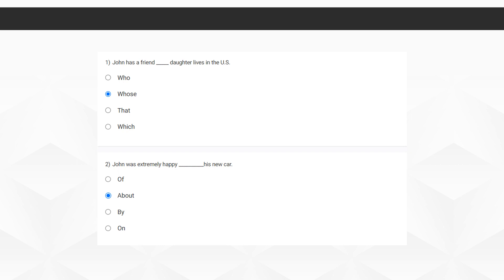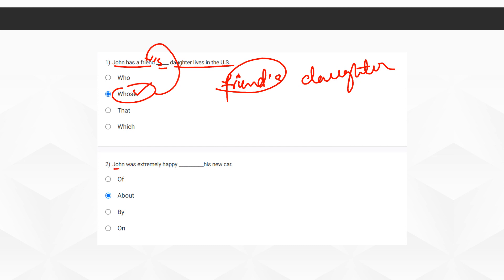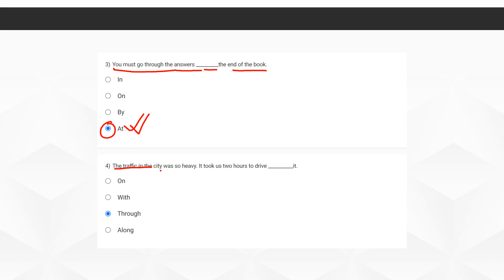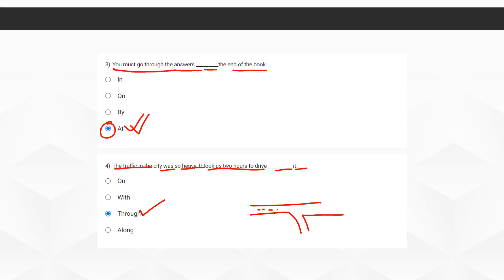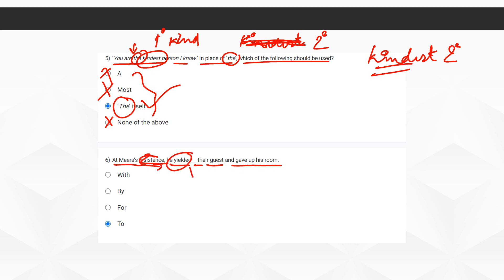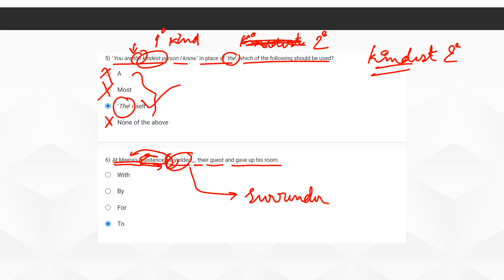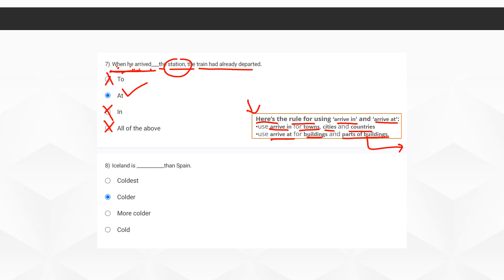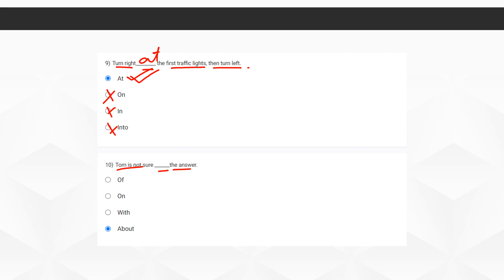IIT Madras Bsc Online Degree English Graded assignment week -10 solution .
🔥IIT MADRAS QUALIFIER LIVE COACHING DAILY 3 HOURS BY IITIANS @200 | IITM QUALIFIER COACHING 🚀

🔶Anyone interested in 1-1 live maths/ct/stats/English QUALIFIER class can dm the team at whatsapp for details .. We started it two days back , on special requests of working professionals, who couldn't qualify and can afford .

🔶We will be closing this registration by 30 th November.

🔶Class duration =1-1.30 hours, Till you are doubt free. We ask you to solve related questions in class after each theory taught,  And won't proceed till you are able to solve it yourself .
🔶Timings 9.15 pm approx. And each subject will have about 13 class.

IIT Madras Bsc Online Degree English Graded assignment  week -10 solution . | Answers.